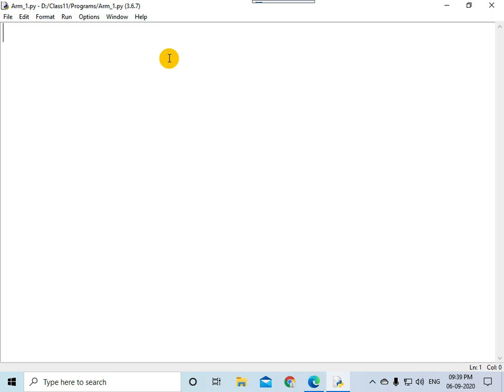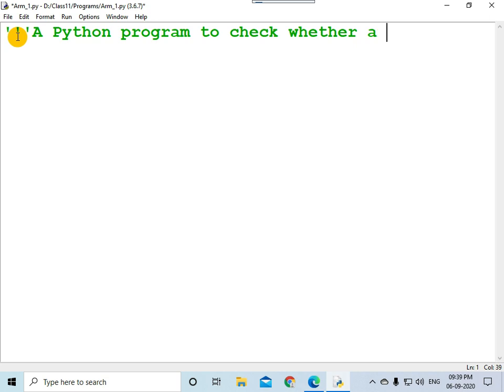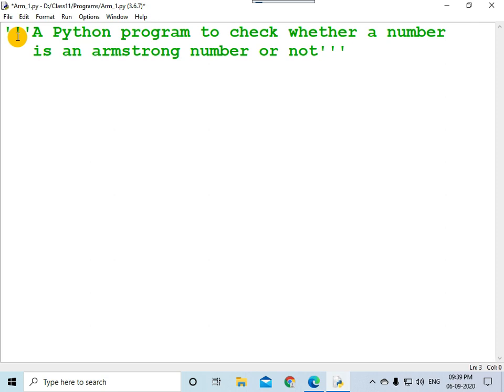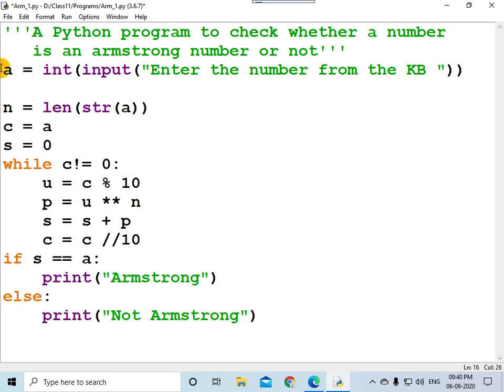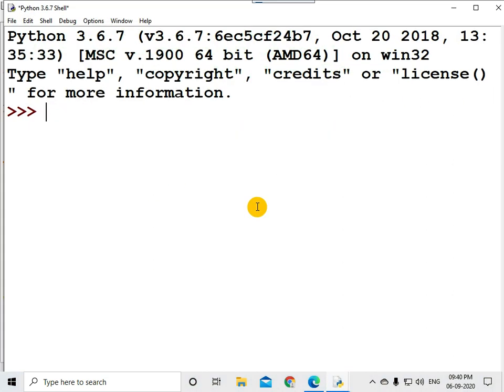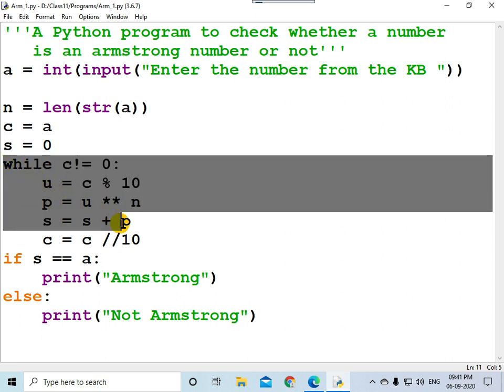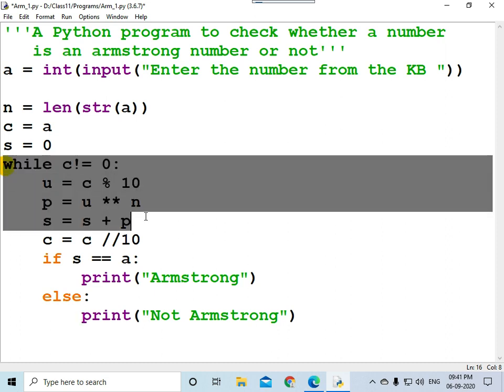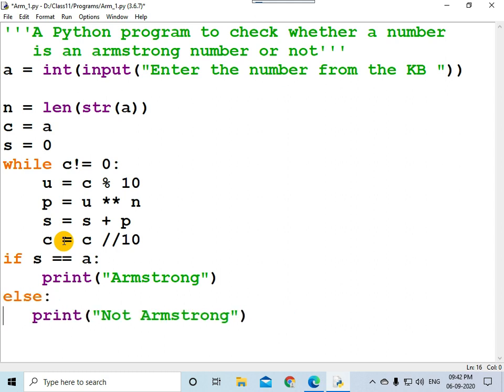Armstrong: Python code executed Part 6 of 9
This video tutor executes the code of Armstrong Numbers in Python idle.